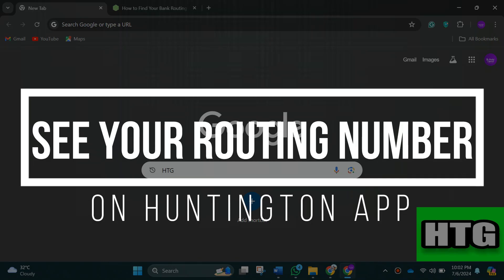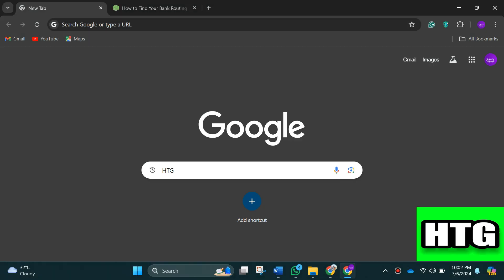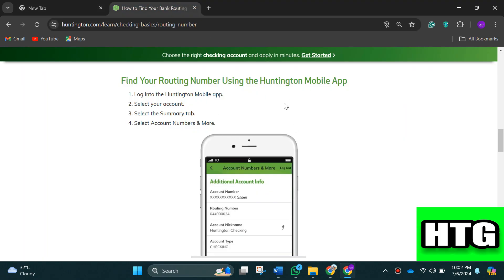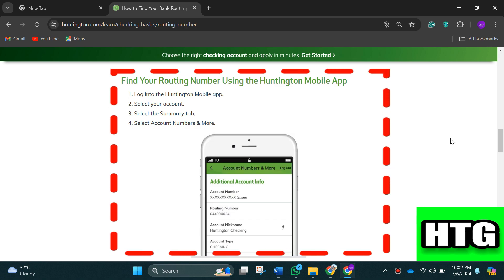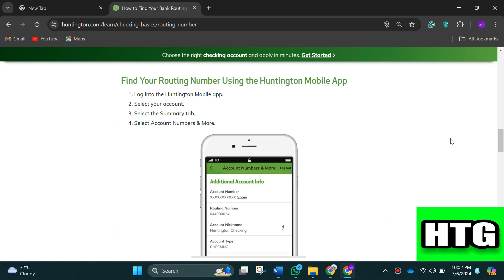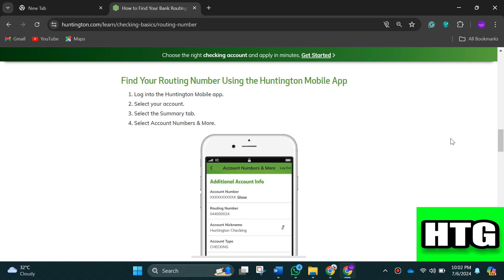HOW TO SEE YOUR ROUTING NUMBER ON HUNTINGTON APP 2025! (FULL GUIDE)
Welcome to our comprehensive guide on "HOW TO SEE YOUR ROUTING NUMBER ON HUNTINGTON APP 2025!" In this guide, we'll walk you through every step of the process, ensuring you can easily find your routing number using the Huntington app. Whether you're new to mobile banking or familiar with the Huntington app, this guide is designed to make accessing your routing number quick and convenient.